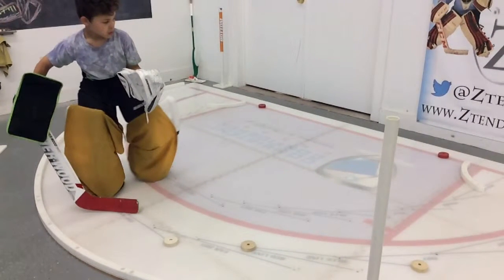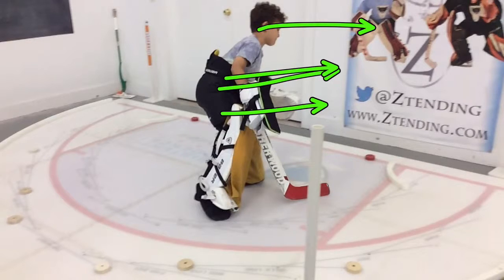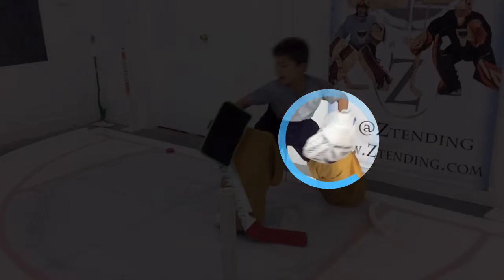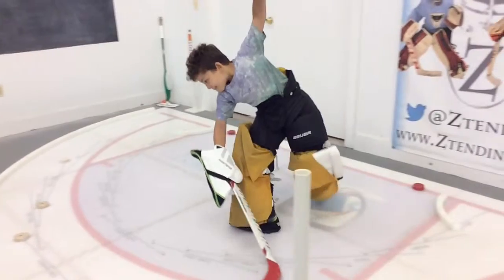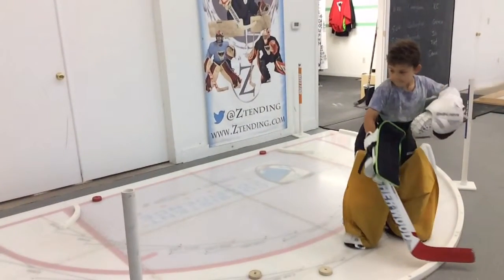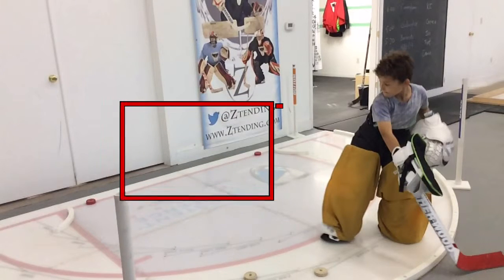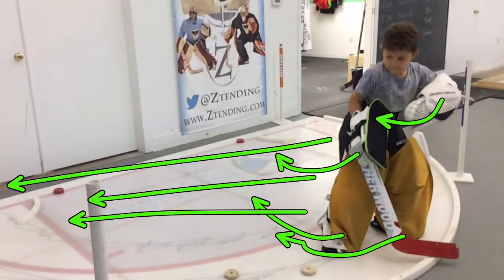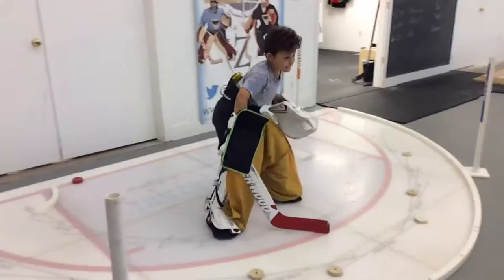Ztender helping commentary during analysis!